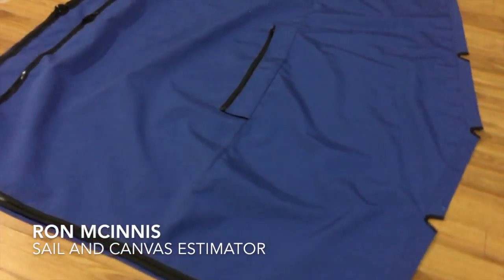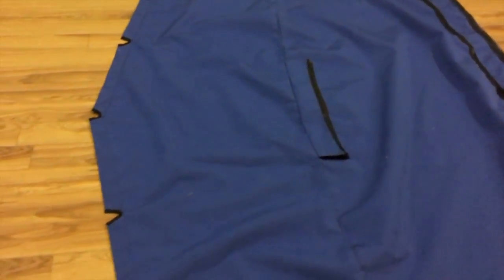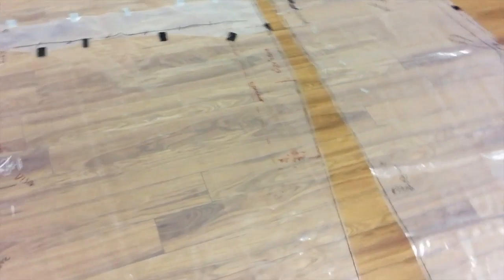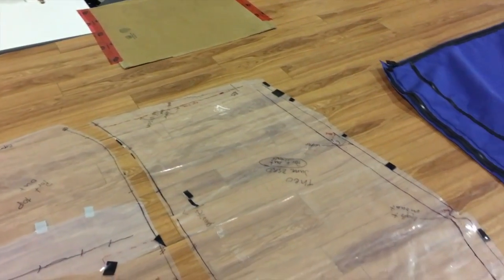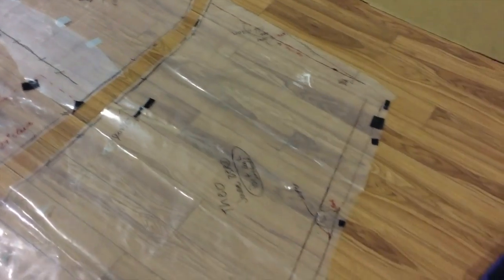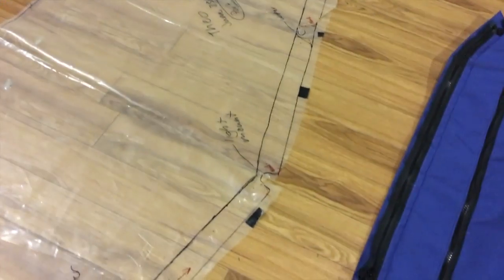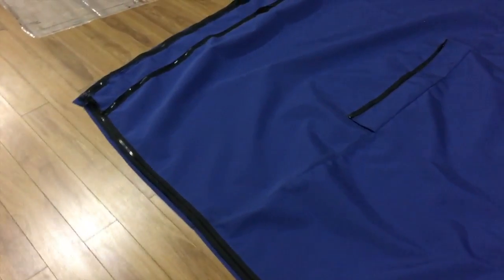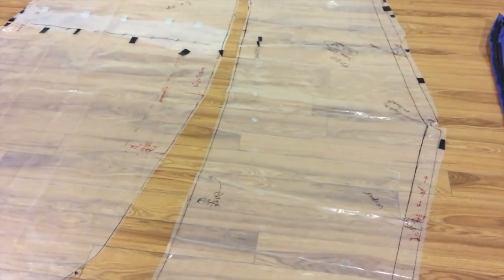Canvas Enclosure in Victoria BC - Limestone 23 - Bimini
If you are looking for someone to do your Marine Canvas repairs or Marine Canvas Window replacements Precision Sails is the one to call.  We have been making canvas boom covers, biminis, Sail Covers, Aft Enclosures and just about everything else you could cover with Sunbrella.  We use the highest quality window material for your boat windows including Lexan for windshields